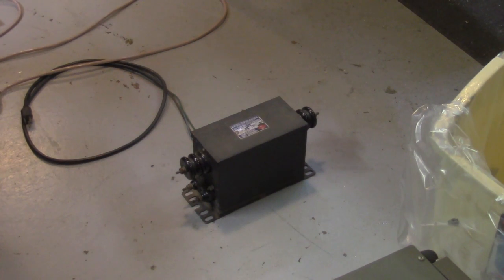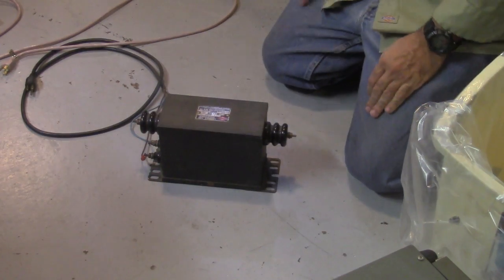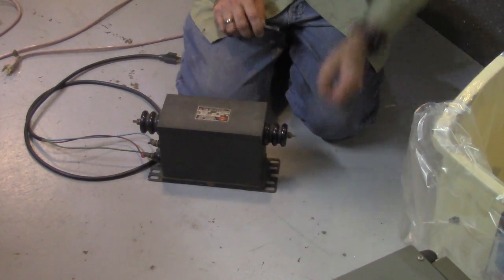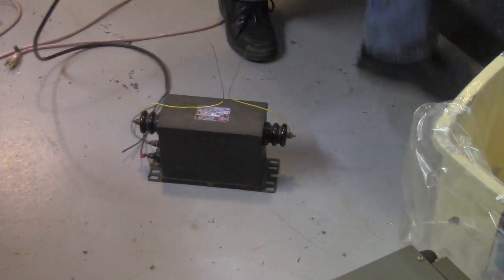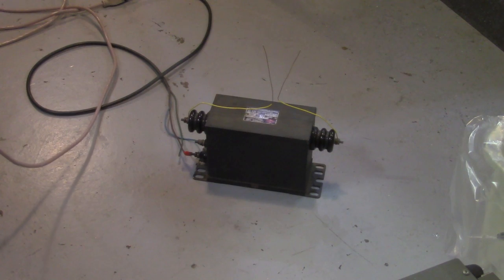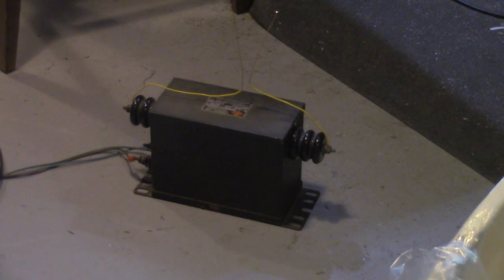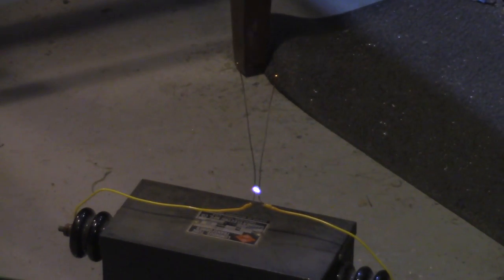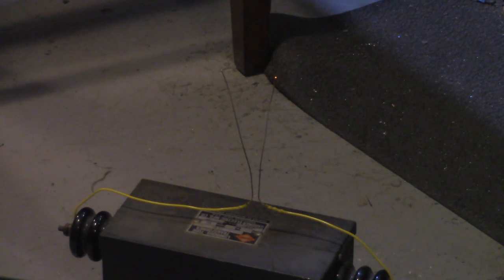Neon Sign Transformer test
Ray has a great Idea